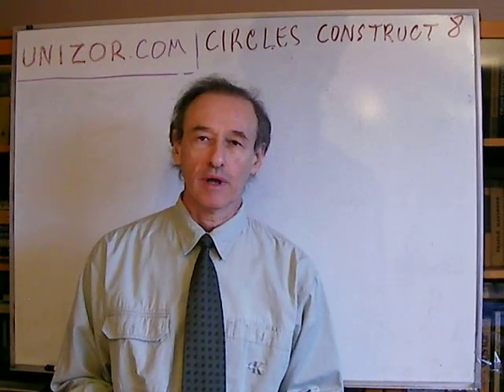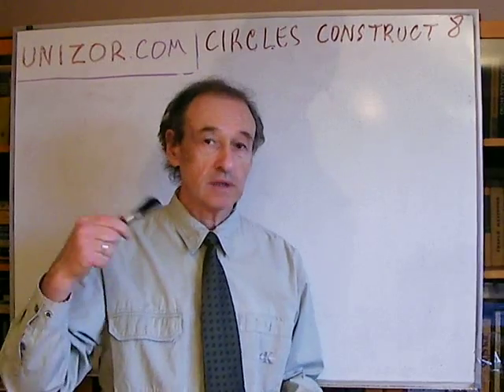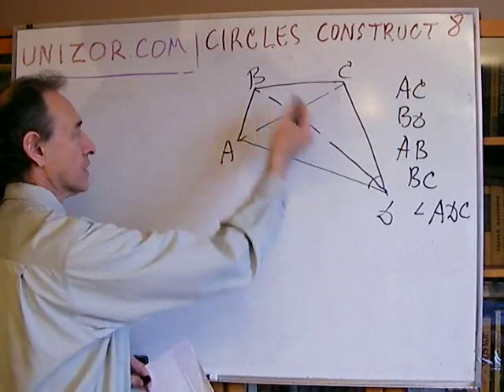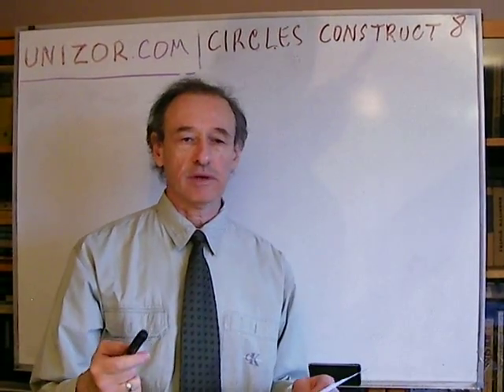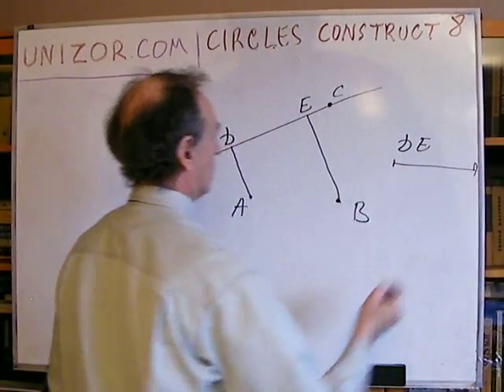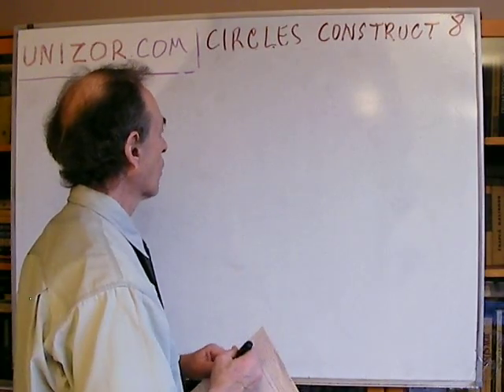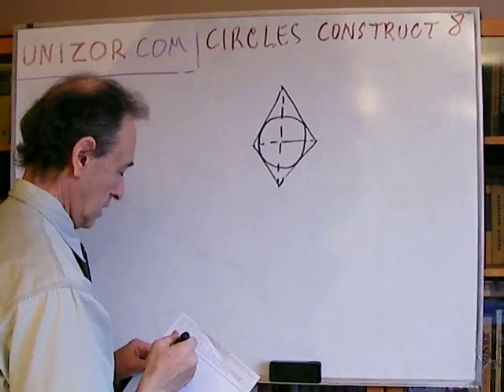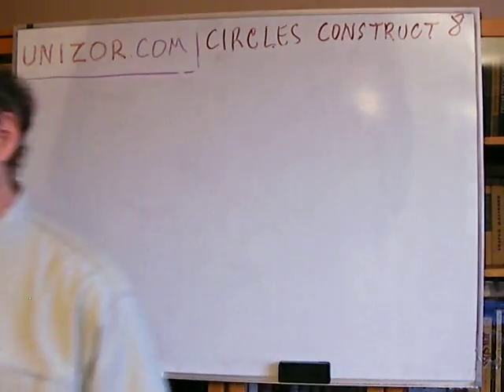Unizor - Geometry2D - Circles - Construction 8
1. Construct a quadrangle by two diagonals, two sides with a common vertex and an angle formed by two other sides.
2. Given three points on a plane. Construct a line that contains the first, point such that the distance between perpendiculars to it from two other points equals to a given segment.
3. Inscribe a triangle with two given angles into a given circle.
4. Circumscribe a triangle with two given angles around a given circle.
5. Construct a triangle by a radius of its circumscribing circle, an angle and an altitude from the vertex of this angle.
6. Inscribe into a given circle a triangle with given sum of its two sides and an angle opposite to one of these sides.
7. Inscribe into a given circle a quadrangle with known side and two angles opposite to this side.
8. Inscribe a circle into a given rhombus.
9. Inscribe three circles in a given equilateral triangle such that each circle is tangent to two other circles and two sides of a triangle.